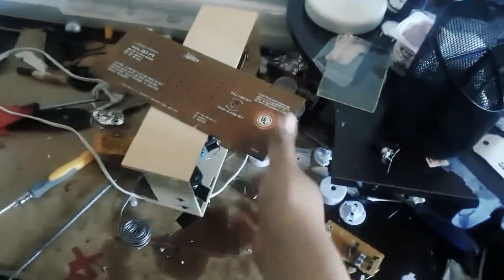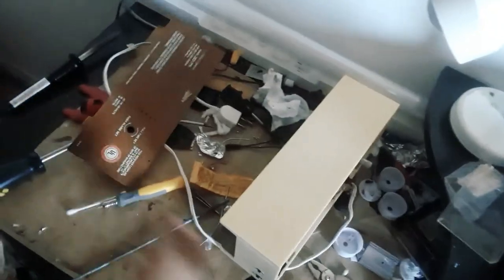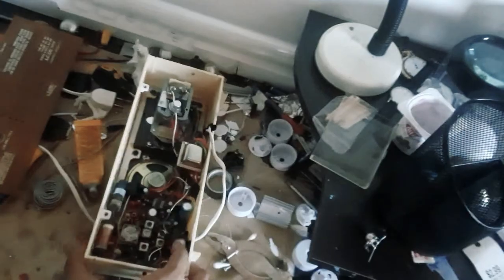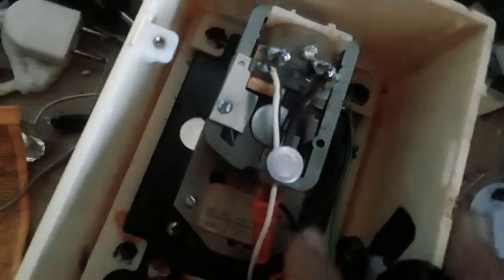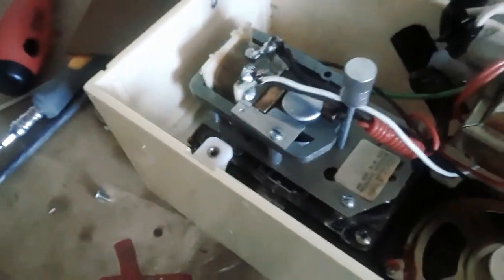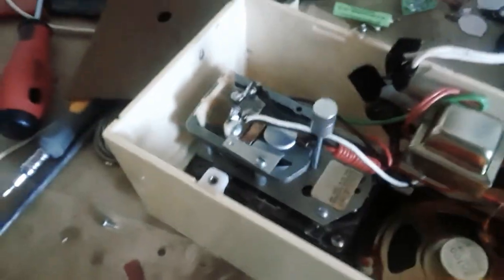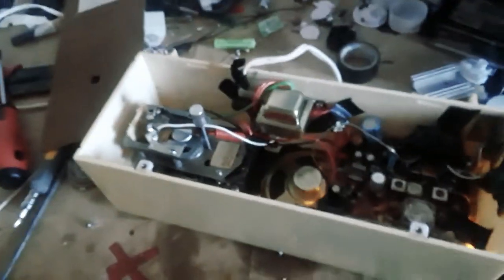Old Clock Radio Restoration:: A Shocking Discovery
Whilst inspecting the Clock Portion of the Radio, I find out that the induction coil is busted, and needs replacement.
If you want to help me get a new synchronous clock motor (copper sinkrosis thing) and help fund other cool projects, you can donate to the link!